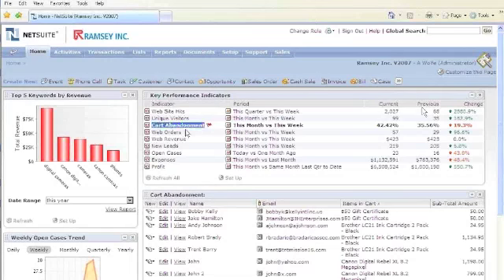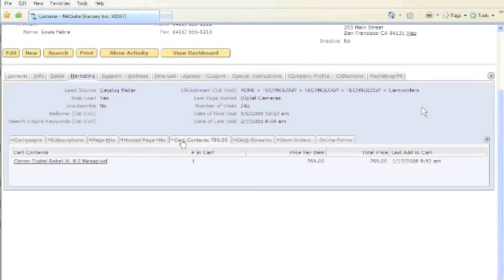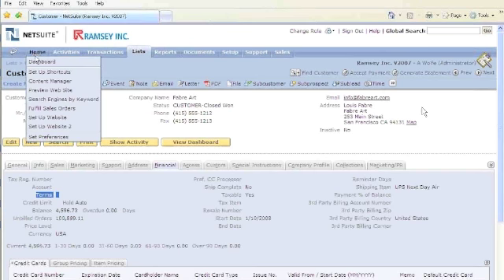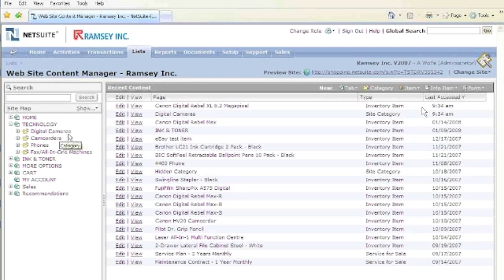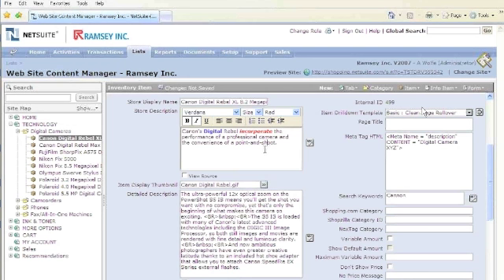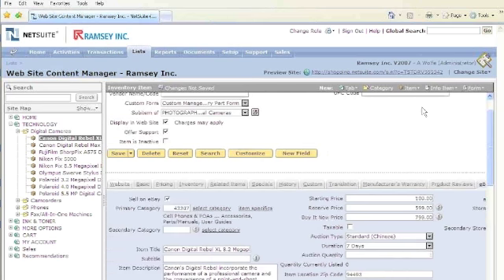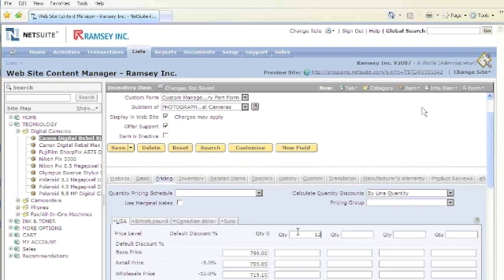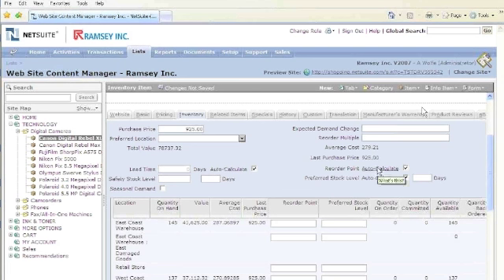High Tech Low Cost Ecommerce - Business Intelligence 4/5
Business Intelligence